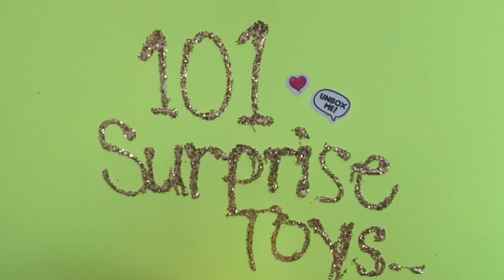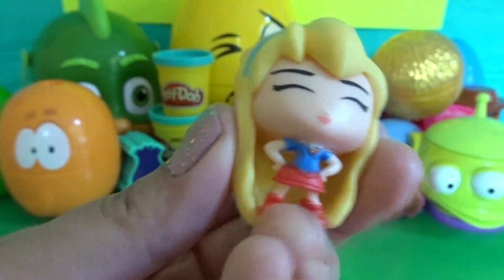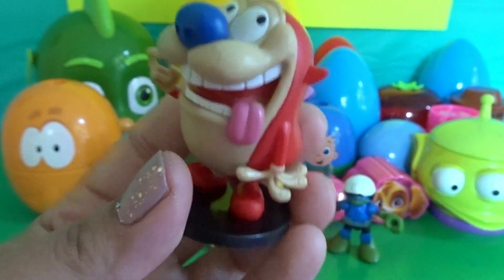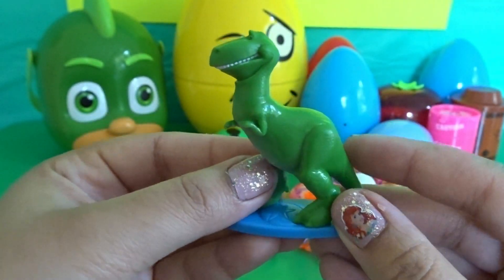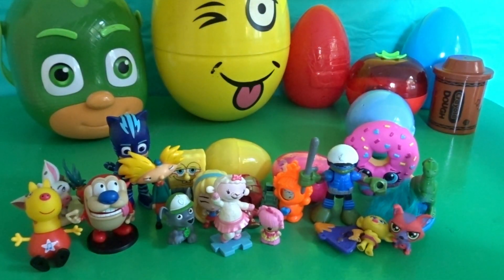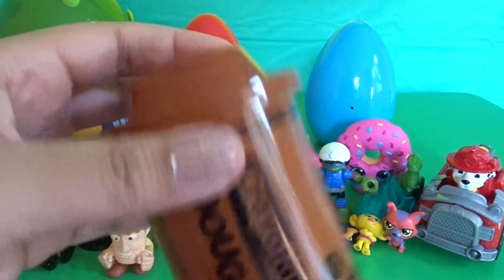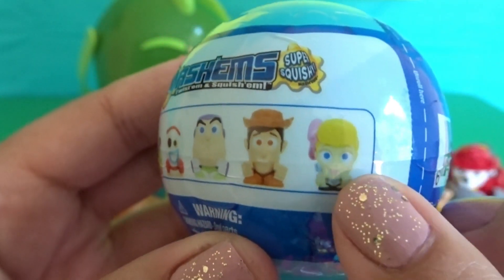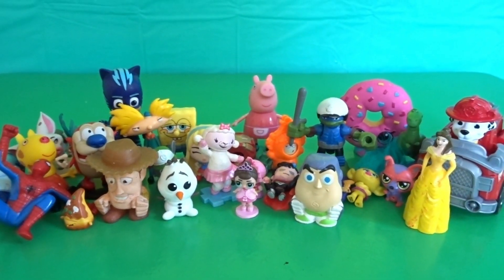SURPRISE EGGS Toys Opening Mystery Toys For Kids Peppa pig Toy Story Pj masks Trolls my little pony